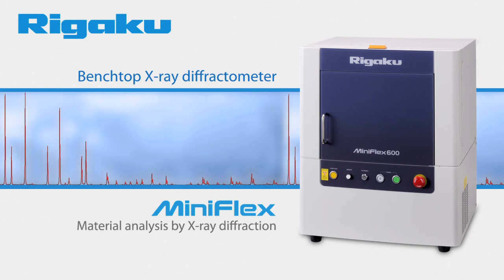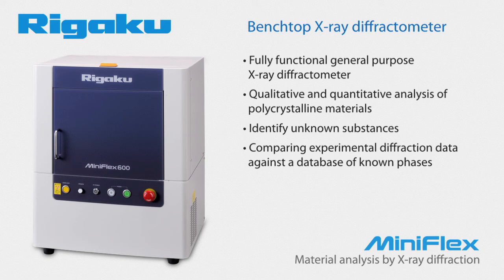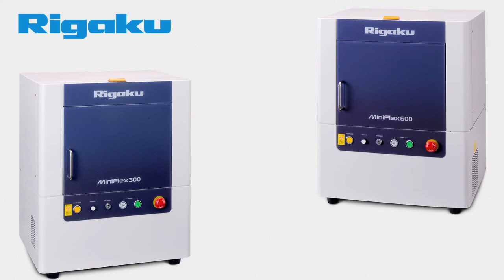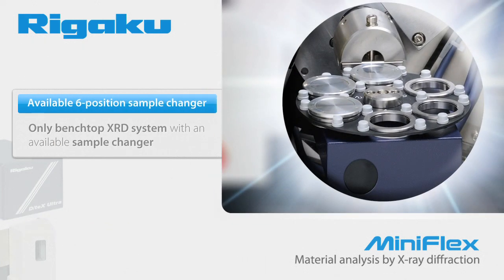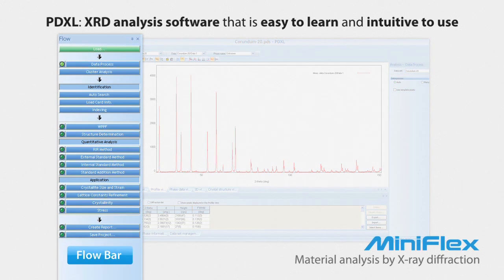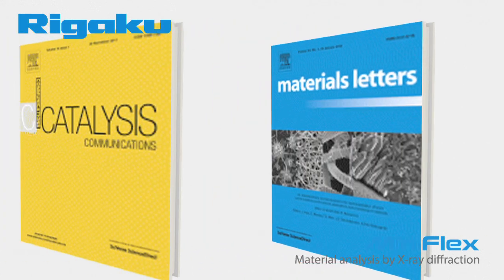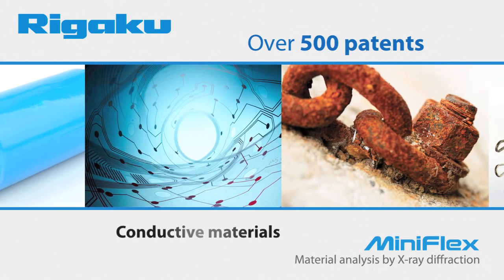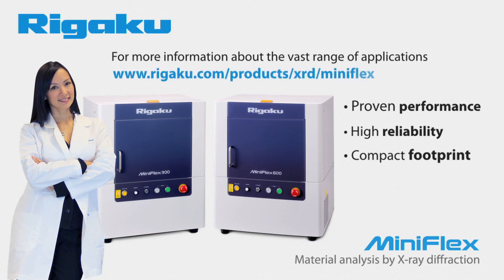Rigaku Miniflex Benchtop X-Ray Diffractometer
The MiniFlex from Rigaku is a fully functional general purpose x-ray diffractometer that can be used for:

    Qualitative and quantitative analysis of polycrystalline materials